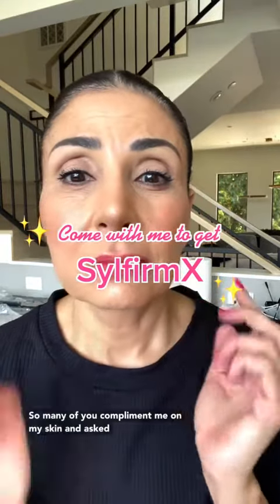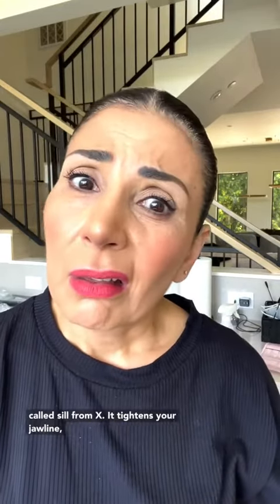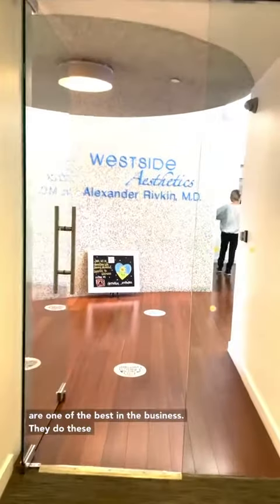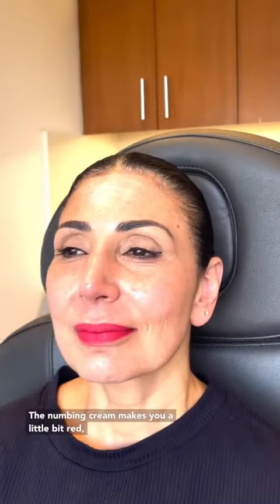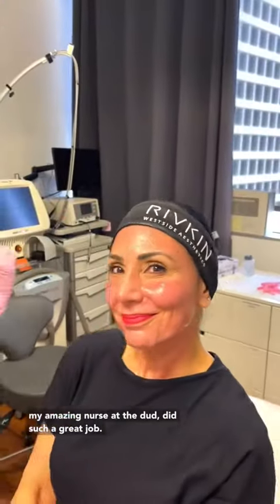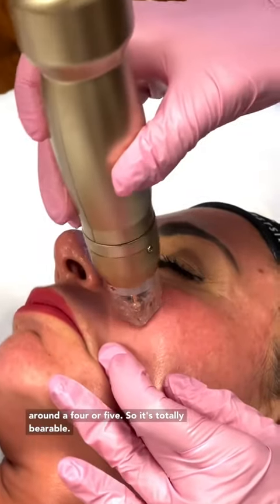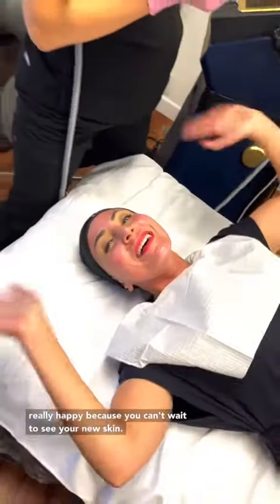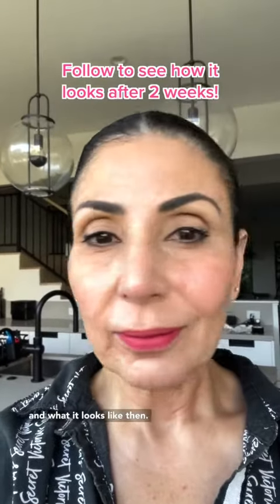Follow Pattie to a Sylfirm X Appointment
Pattie, we think you are beautiful, to begin with, but if there’s something you want to improve on, more power to you!

Enhance is proud to be the first clinic in Manitoba to offer the Sylfirm X.
Book your free consult today!

Credit to Pattie Ehsaei @duchessofdecorum on TikTok for the original video. Follow her on all platforms for more great content!